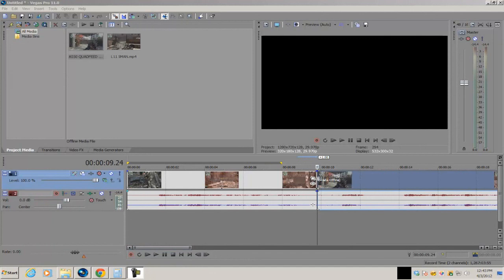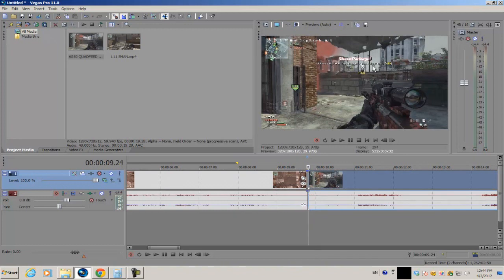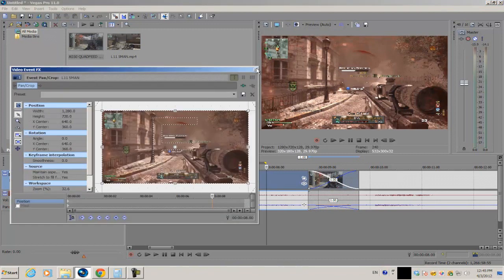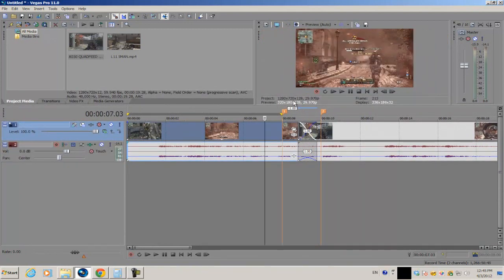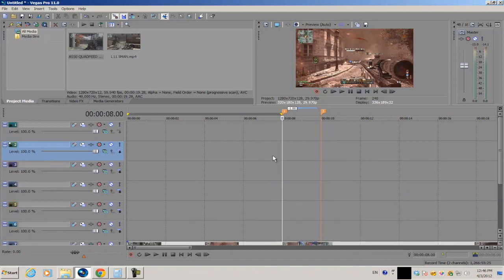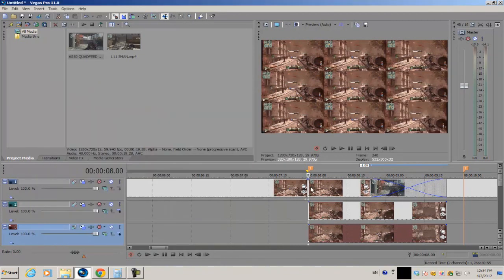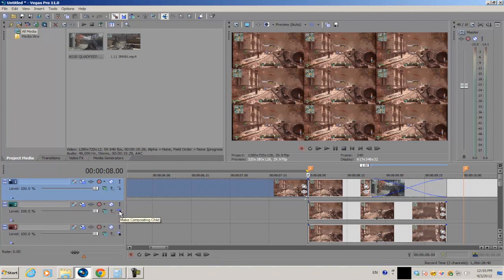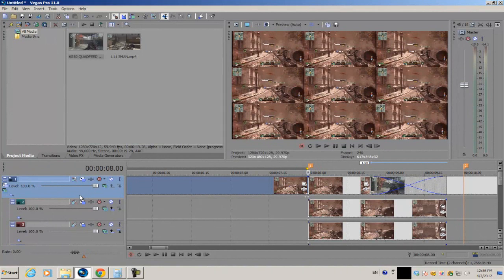Sony Vegas Pro 13: Motion Tile Transition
I think this is my most advanced tutorial yet since I'm using new options and tools in Sony Vegas that I haven't used before. So if you're having trouble with any step of this very long tutorial, you can ask me questions in the comments below. Remember, you can only do this effect in Sony Vegas Pro versions 8, 9, 10 and of course 11. If you have Movie Studio Platinum, then you can't do this effect because the track motion feature we're using to create this effect isn't included in Sony Vegas Movie Studio Platinum.

If you liked this video, you can help me out by giving this video a LIKE and a comment.